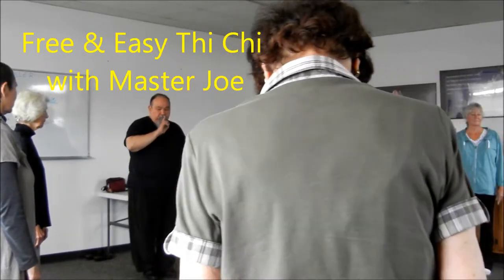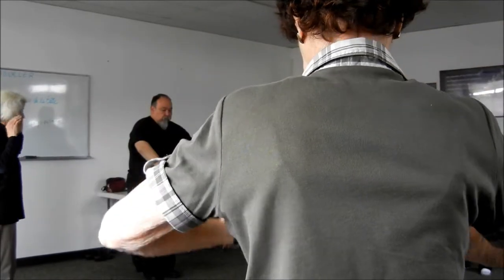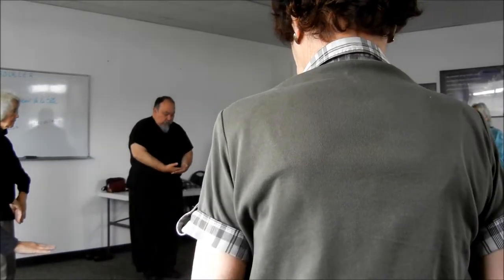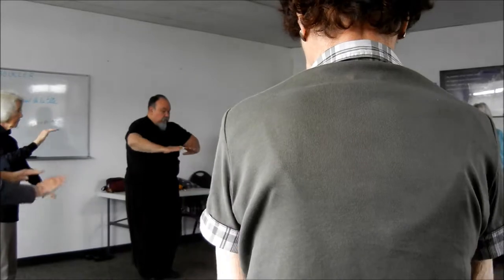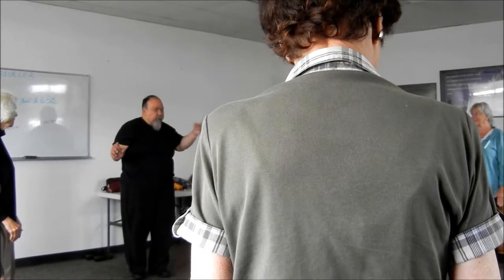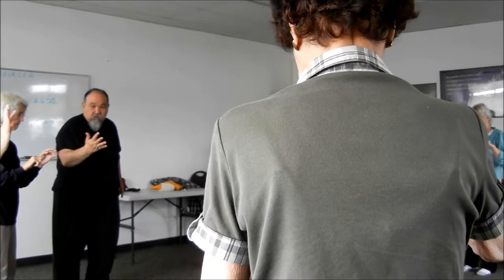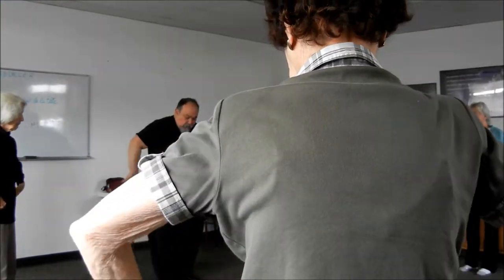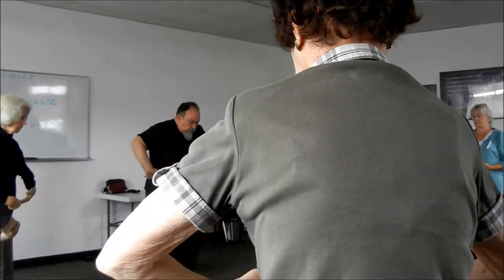Free & Easy Thi Chi Basics2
Master Joe's simplified Sun Thi Chi